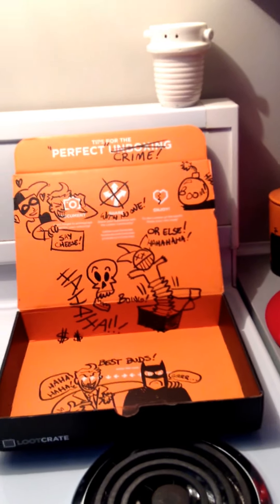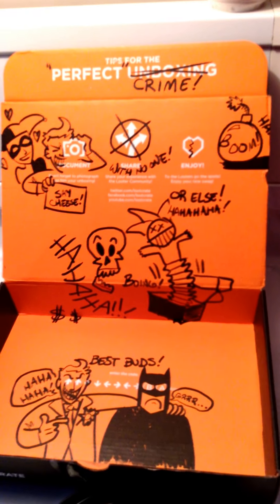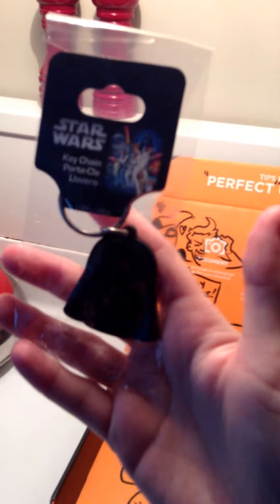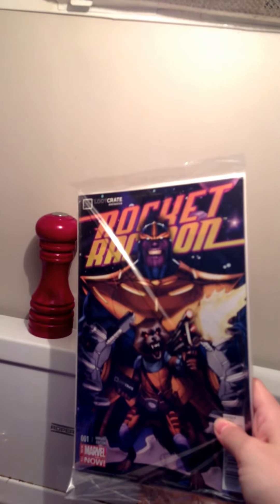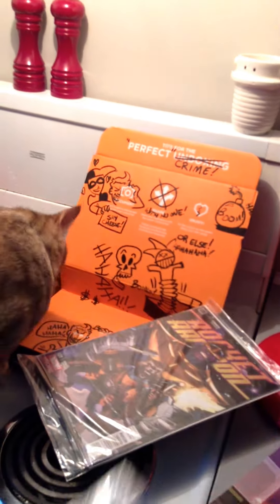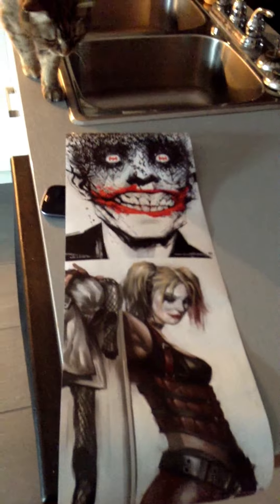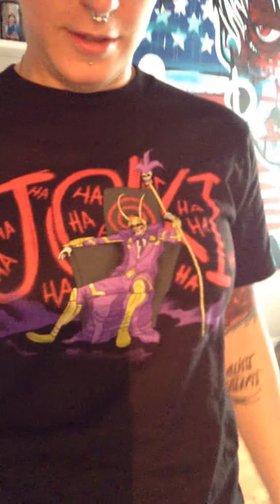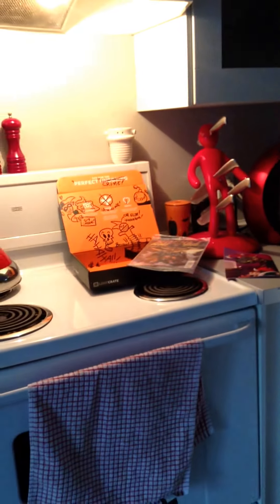Post-Unboxing Loot Crate July 2014: Villains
I had already opened it (too excited!) but here's what was in my July 2014 Loot Crate! Also; cats.